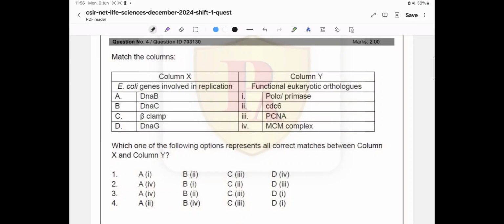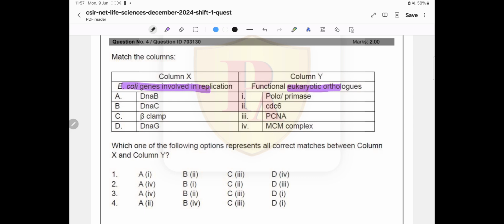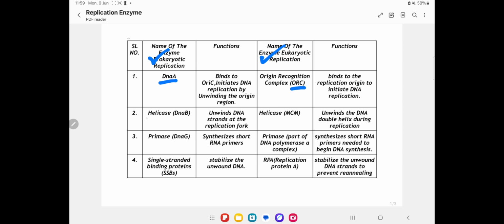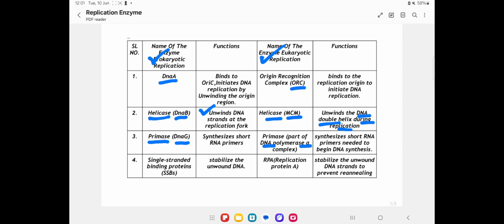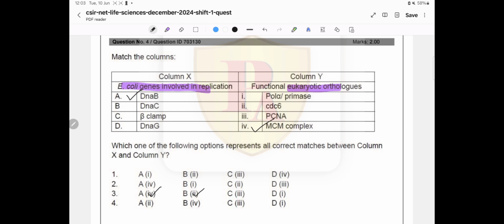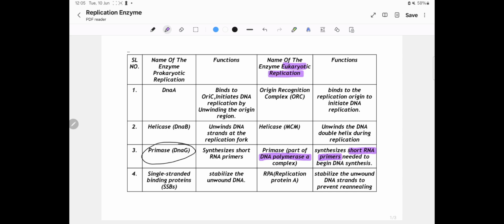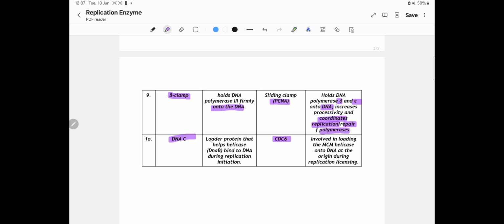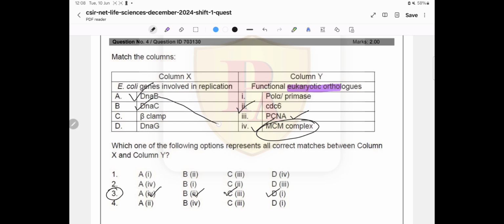CSIR NET Life science | Prokaryotic and Eukaryotic DNA replication | Molecular biology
🧬 Dive into the world of molecular biology with our latest CSIR NET Life Science video! In this episode, we demystify complex concepts of DNA replication in prokaryotic and eukaryotic cells, focusing on high-yield exam questions. 🧪 From the enzymes involved to the key differences, we break it all down step-by-step, ensuring you grasp the essentials for your upcoming exams! 🌟 Whether you're preparing for the CSIR NET or just passionate about life sciences, this lesson is packed with valuable insights and strategies.